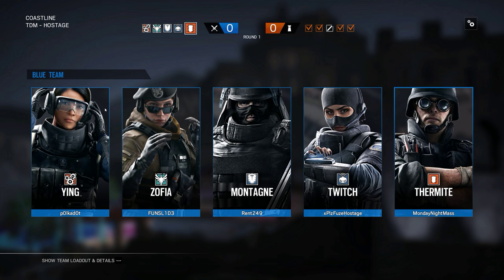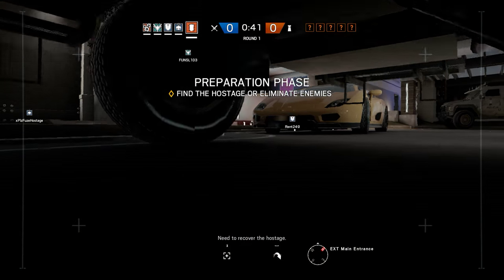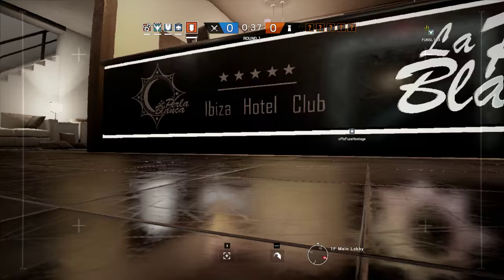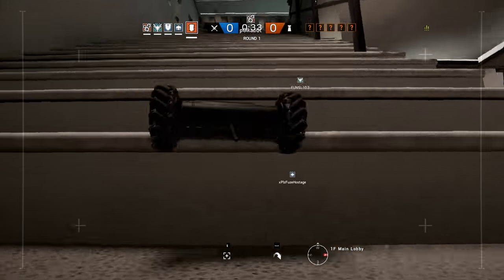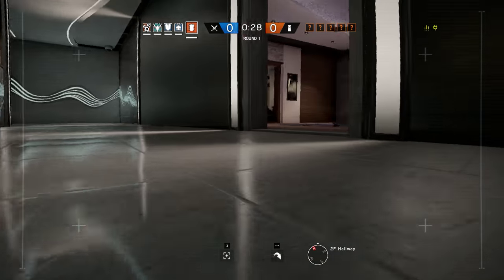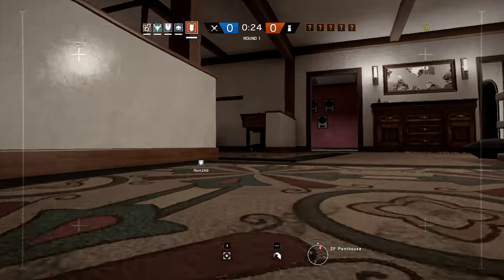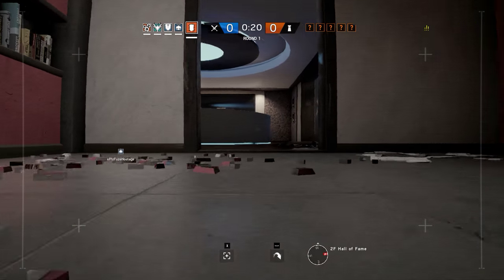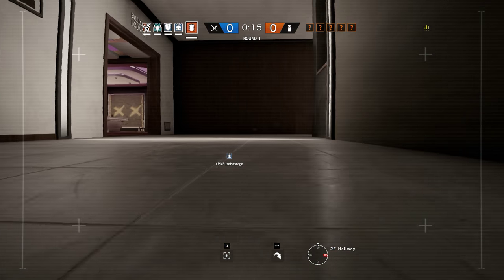Rainbow Six Siege + Part 1569 + Coastline TDM Hostage + White Noise pcgaming crew